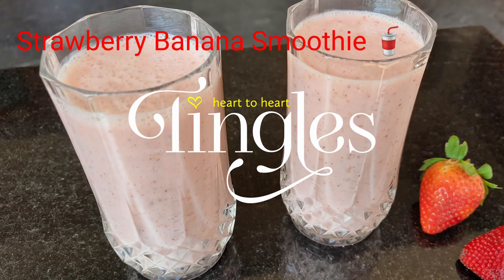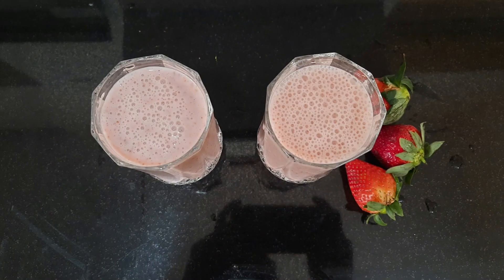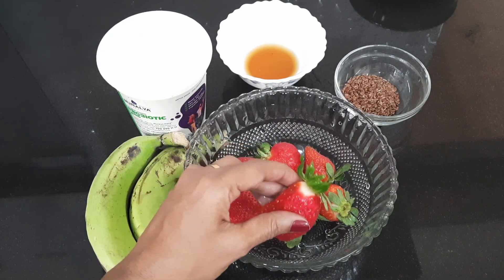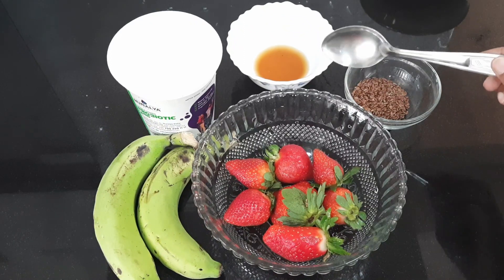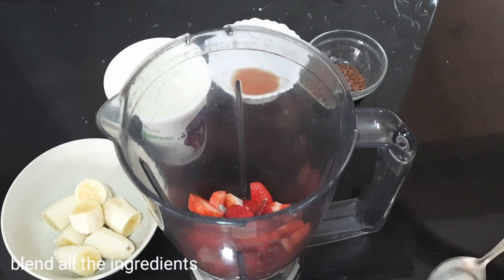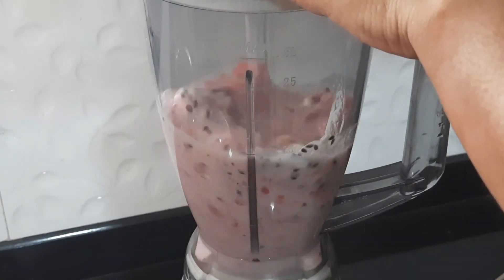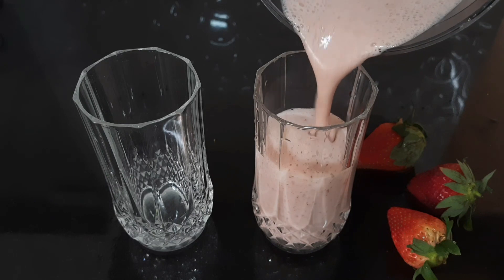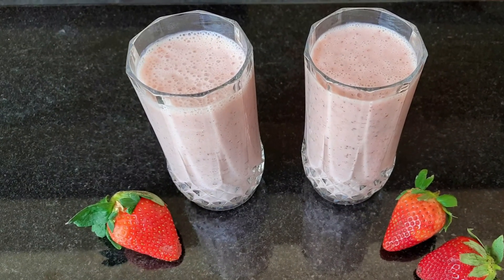Strawberry Banana Smoothie | with Yogurt | Healthy Breakfast Smoothie | No Sugar | Tingles Malayalam